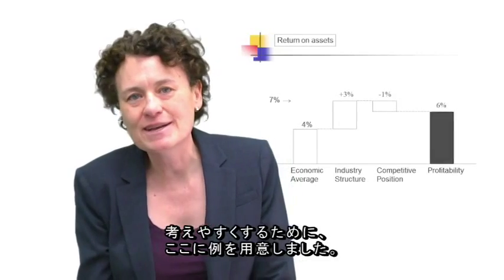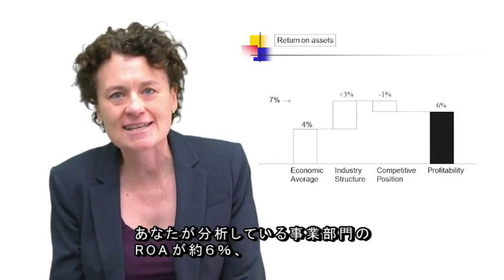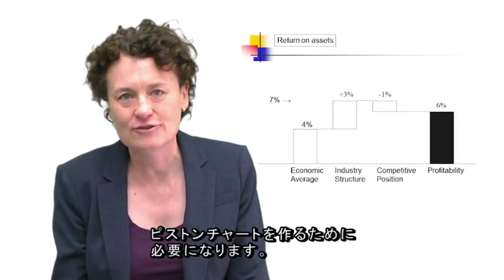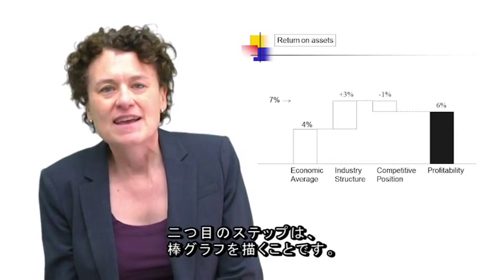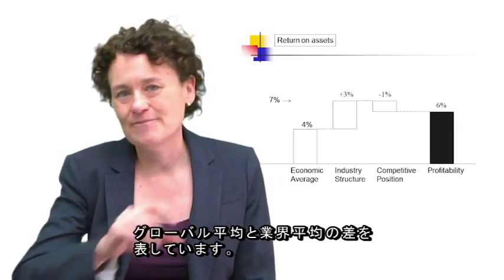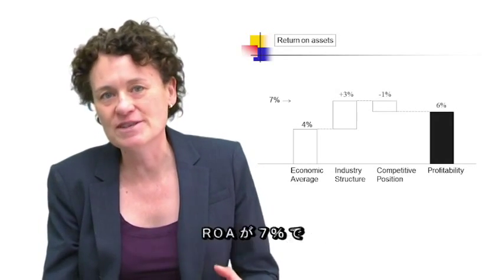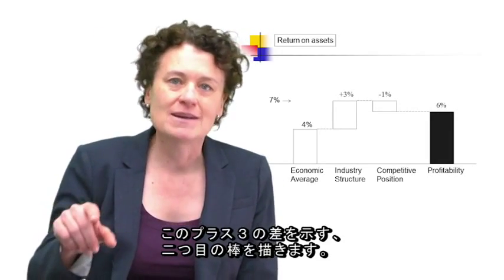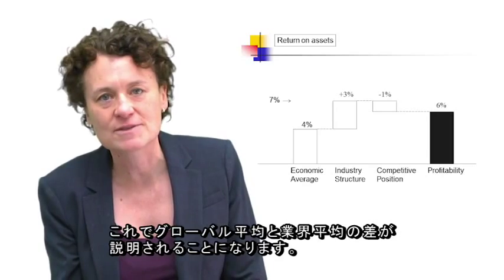8 Drawing a piston chart Japanese